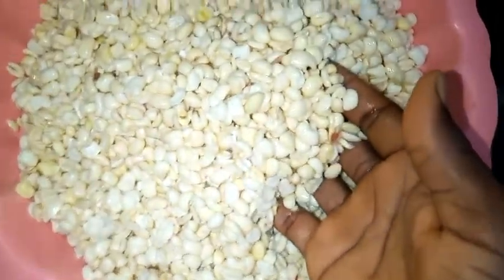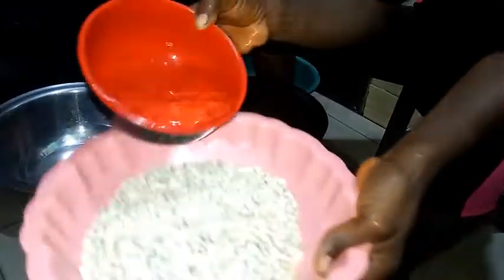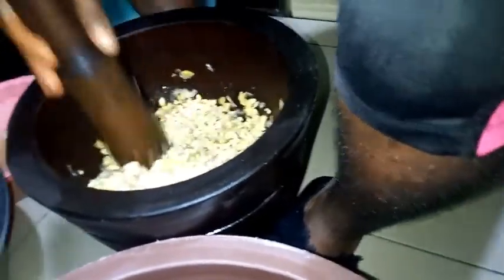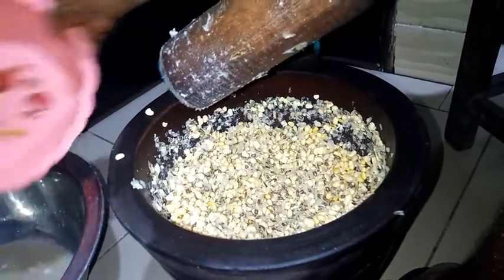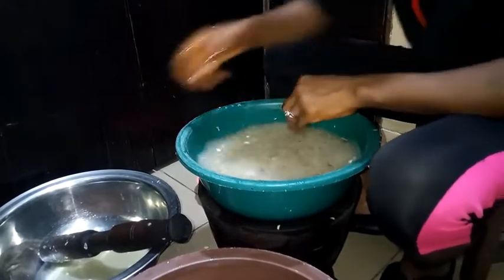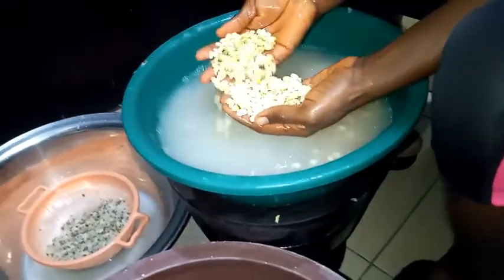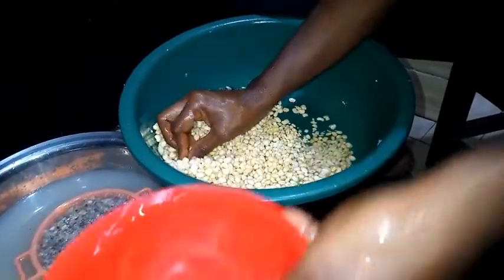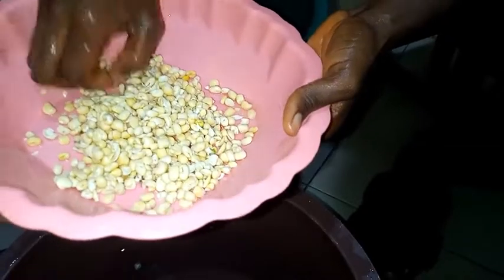Fastest Method of Washing Beans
This method is the fastest Method of Washing beans.
Washed beans can be
1. cooked as porridge
2. used to make moi moi
3. used to make akara
and any other delicacy of choice